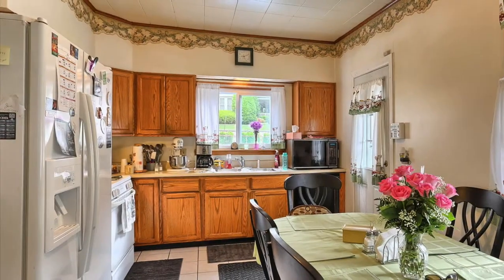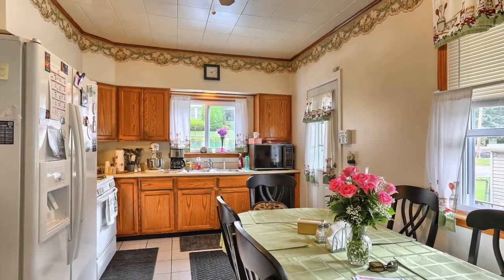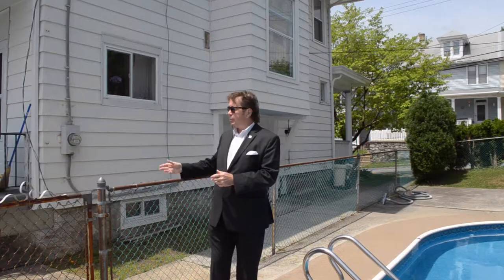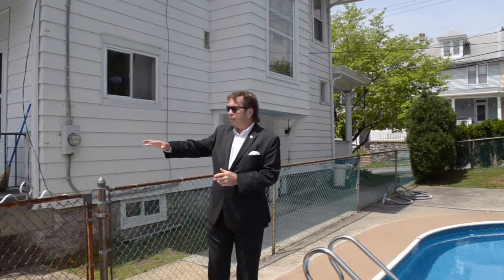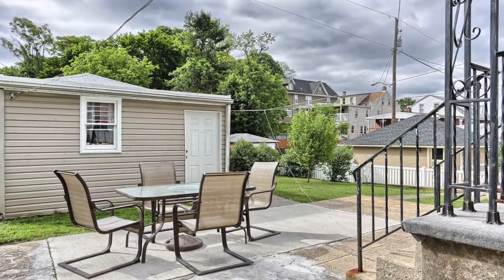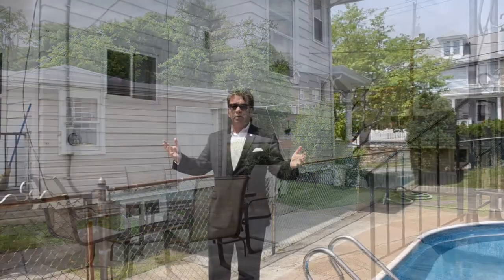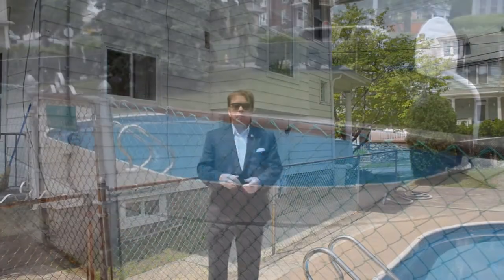VVT Presents 434 Pine St, Steelton, PA 17113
Dale Stipe shows you 434 Pine St in Steelton, PA.  Why rent when you can own?!